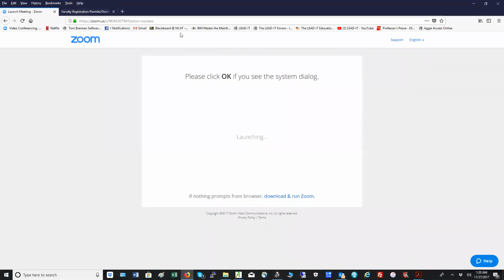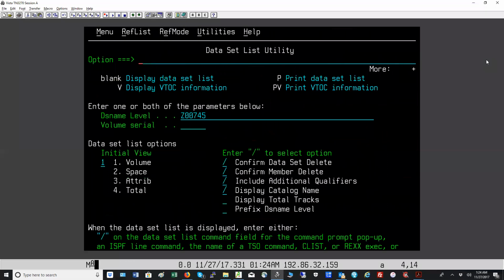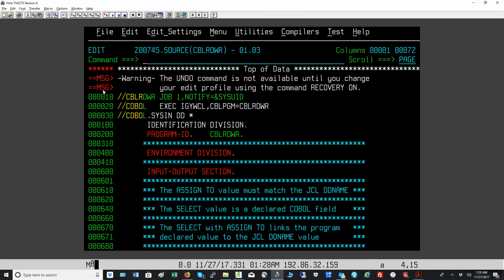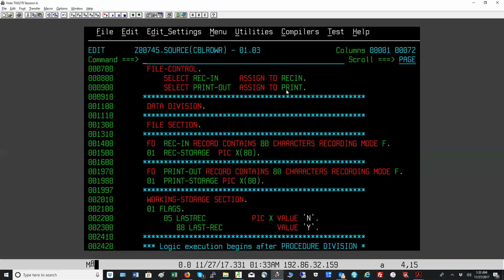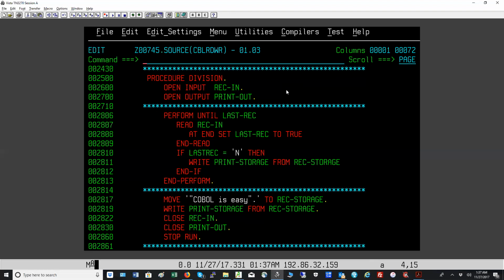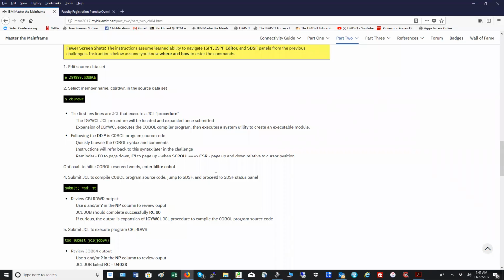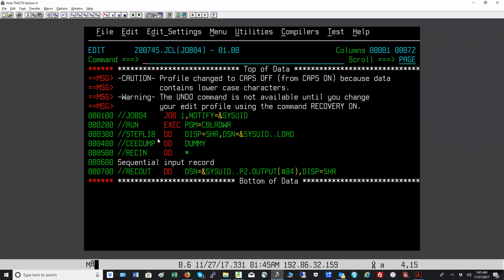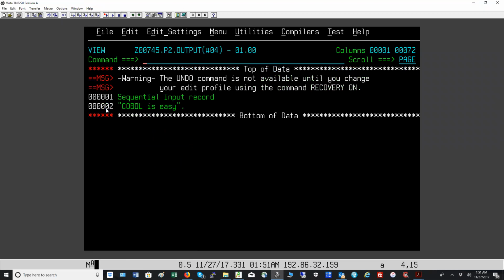Master the Mainframe, Part 2, Challenge 4